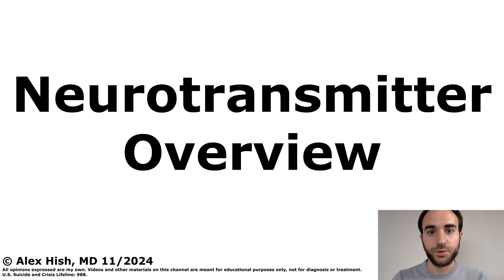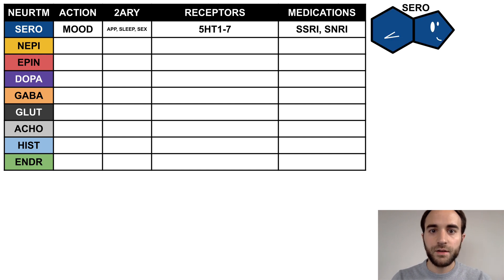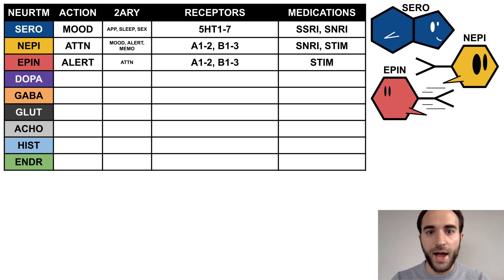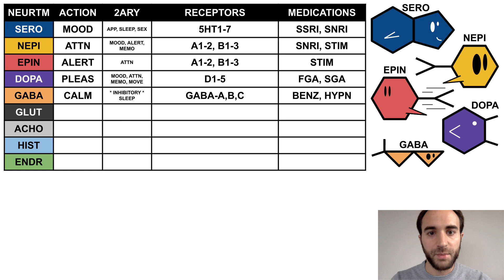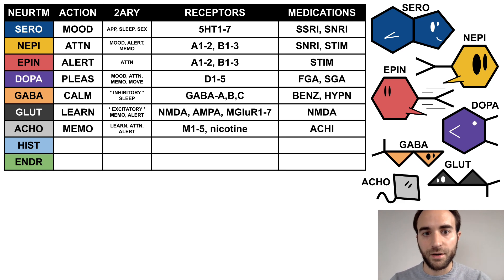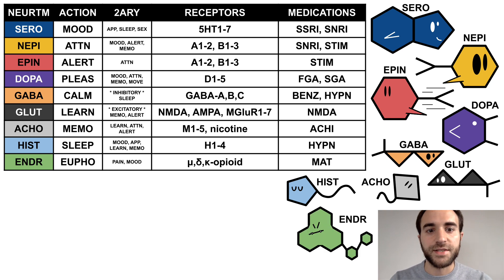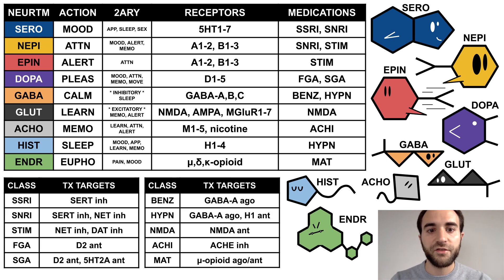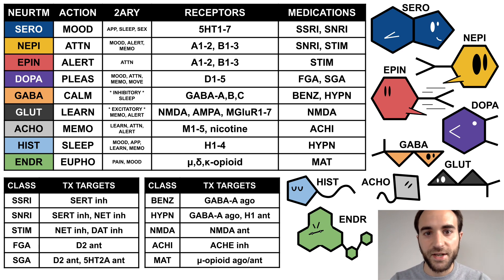Neurotransmitter Overview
This talk is an overview of neurotransmitters.

References:
- Stahl, Stephen M. Stahl's essential psychopharmacology: neuroscientific basis and practical applications, 5th edition. Cambridge university press, 2021.

All opinions expressed are my own. U.S. Suicide and Crisis Lifeline: 988.